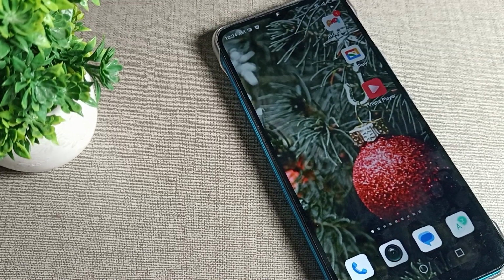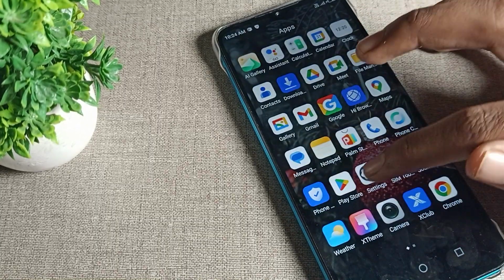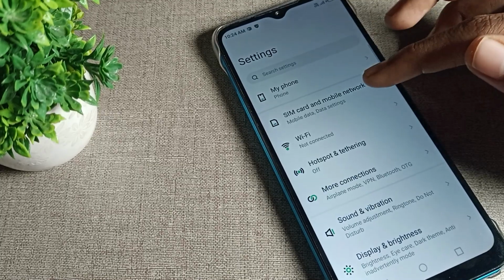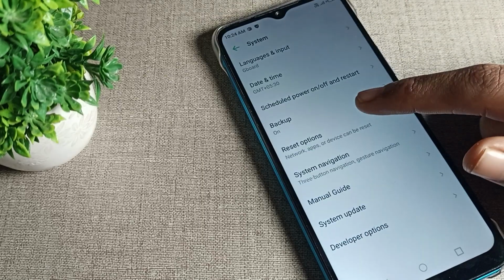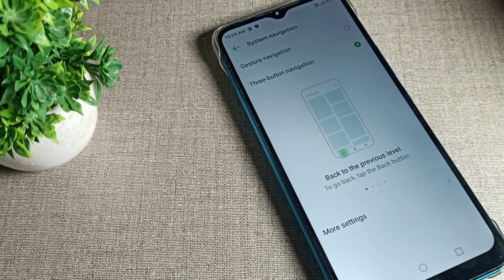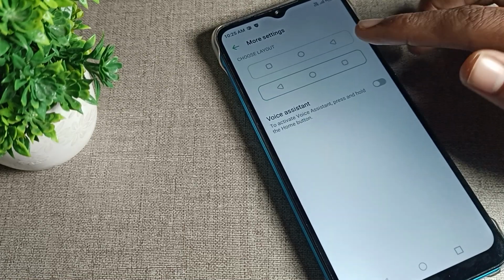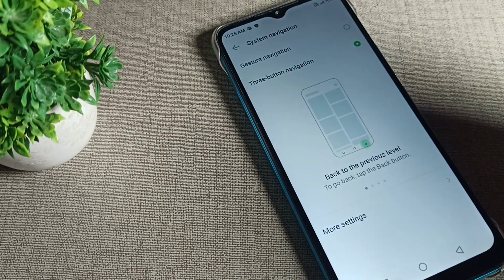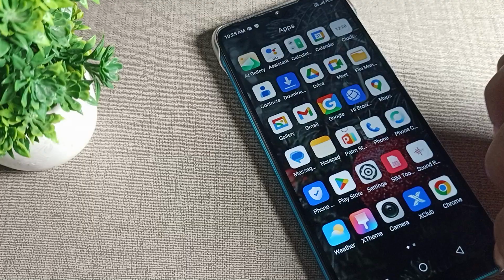Default button layout infinix smart 5, how to use default button layout infinix smart 5 phone